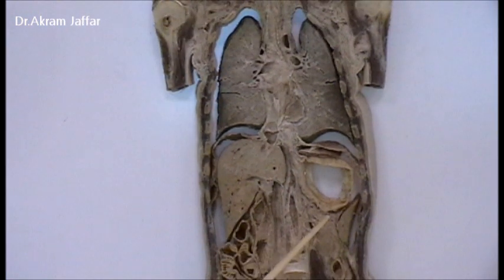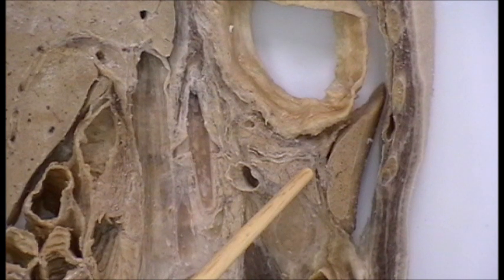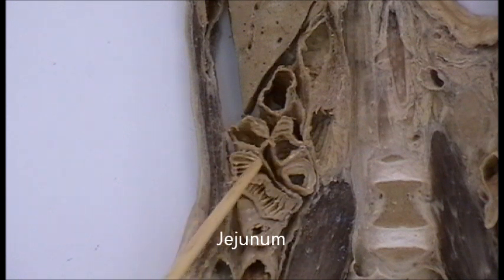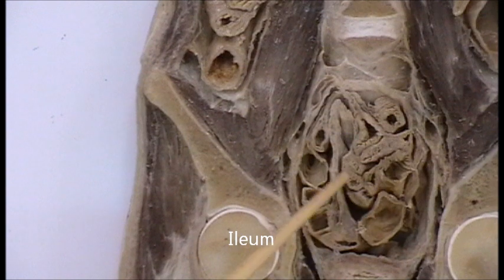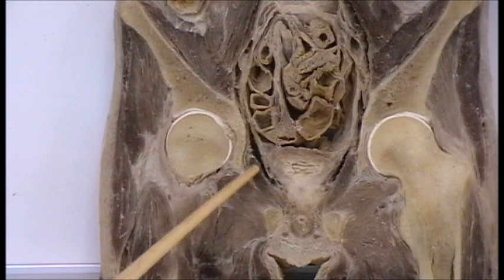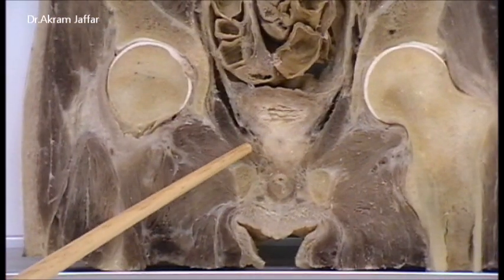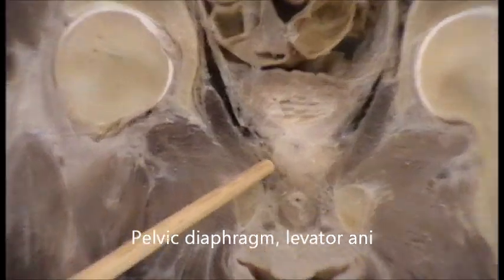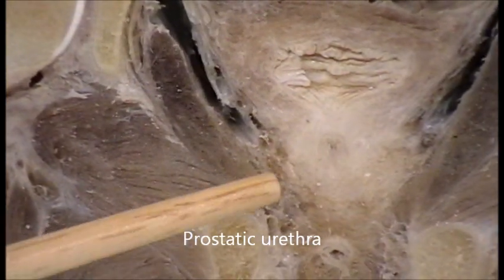sectional anatomy of the abdomen and pelvis coronal section 2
Coronal section of a plastinated specimen. Presented and edited by Dr. Akram Abood Jaffar. Filmed by Mr Nasser Zahra at College of Medicine, University of Sharjah.